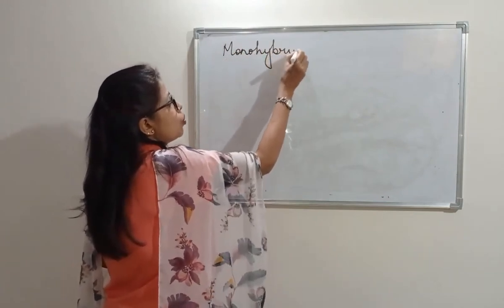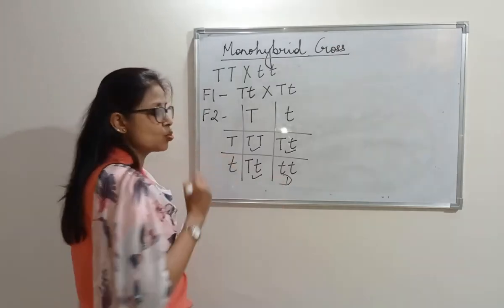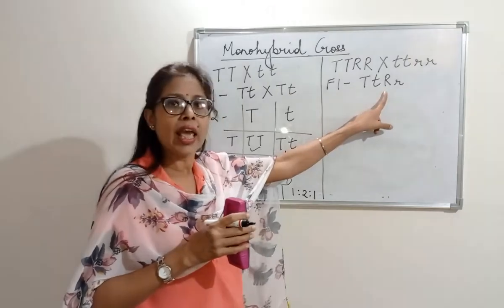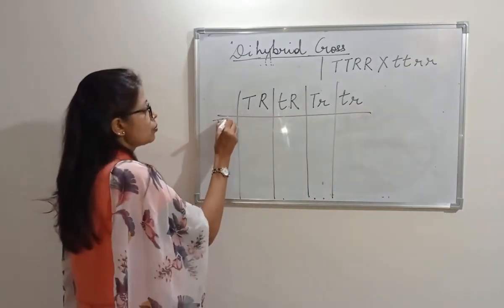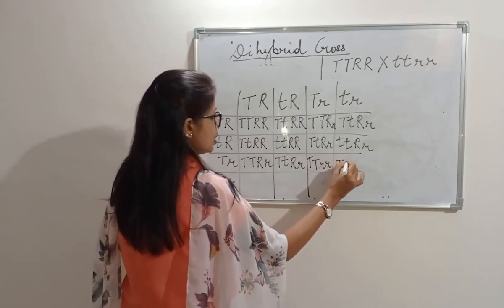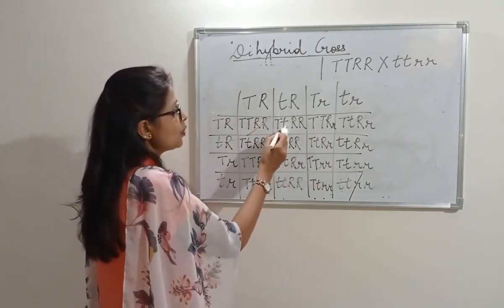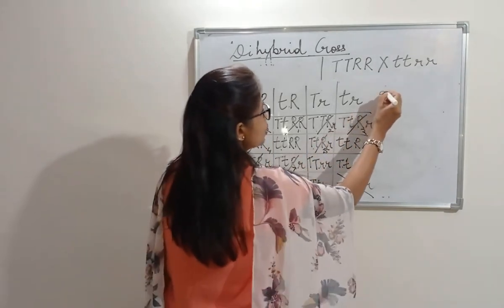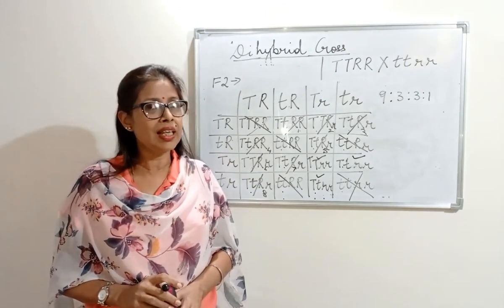CBSE Class X , Chapter 9 , Heredity Part 3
Ratios in F2 Generation of Monohybrid and Dihybrid Cross